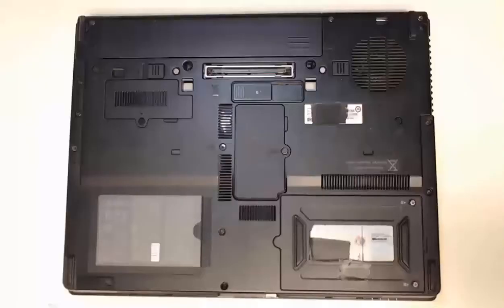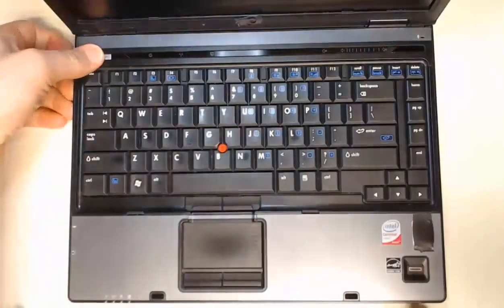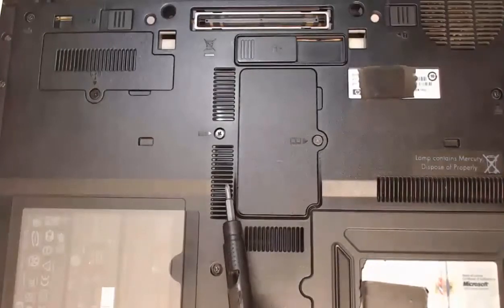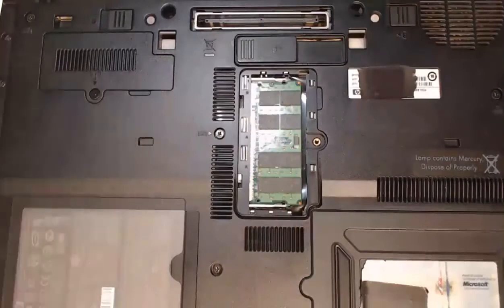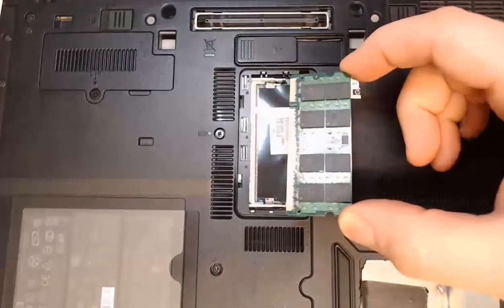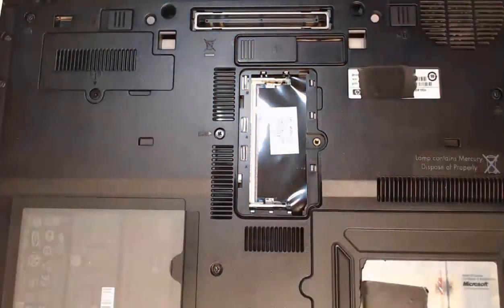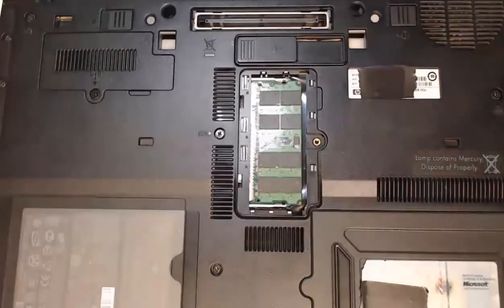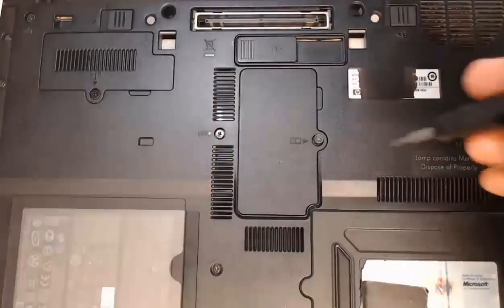video demonstration on how to install ram SODIMM in a laptop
Upgrading your laptop's memory can be a simple and cost-effective way to improve its overall performance. In this video, we'll show you how to install RAM SODIMM in a laptop step-by-step, so you can do it yourself and avoid the expense of hiring a technician.

We'll start by explaining the benefits of upgrading your laptop's RAM, and the different types of RAM that are available in the market. Then, we'll take you through the process of identifying the correct RAM that is compatible with your laptop and how to purchase it.

Next, we'll show you how to safely remove the back panel of your laptop, locate the RAM slot, and install the new SODIMM RAM module. We'll cover all the precautions you need to take, such as grounding yourself, and how to avoid common mistakes.

By the end of the video, you'll have a good understanding of how to install RAM SODIMM in a laptop, and be able to do it confidently on your own. So, join us now and take the first step towards upgrading your laptop's memory and boosting its performance.